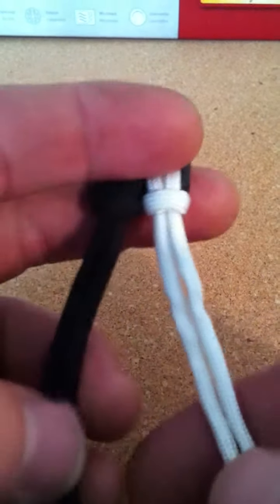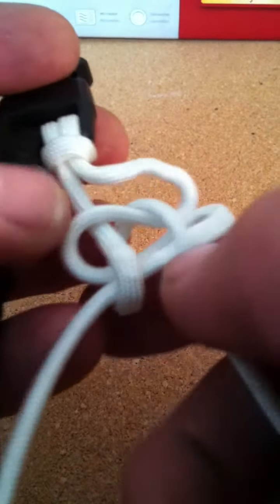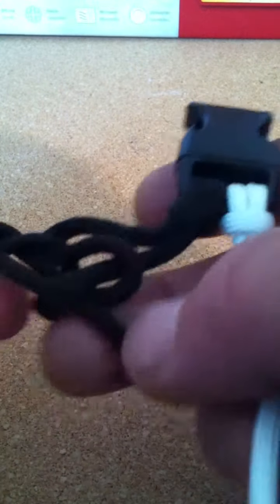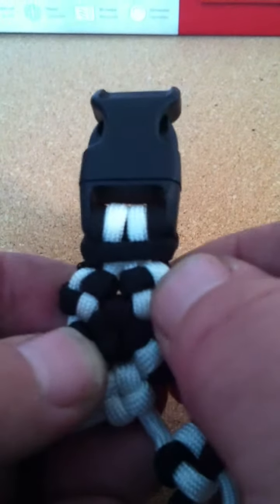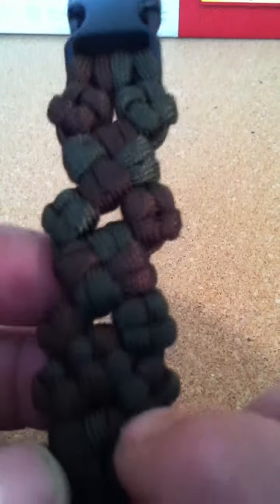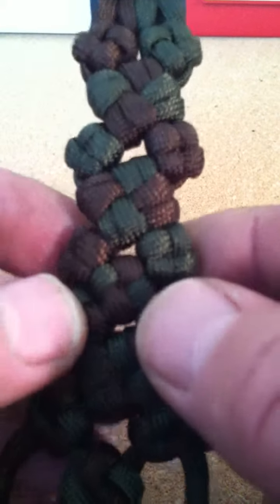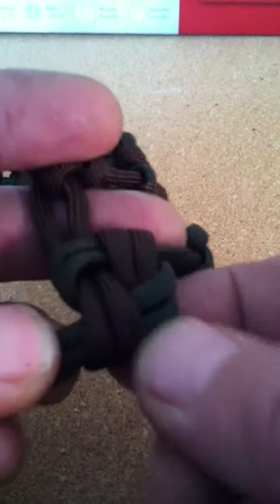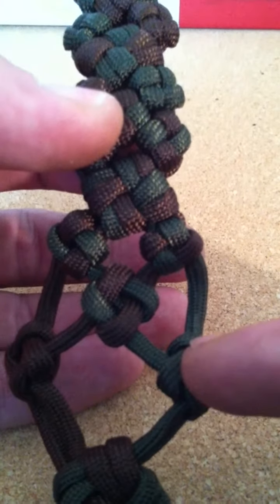Tiny Crossknot Paracord bracelet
Instructions on how to make a tiny crossknot paracord bracelet and combinations of patterns.